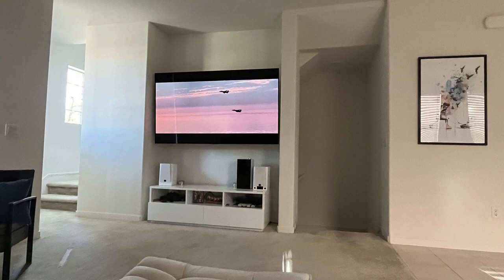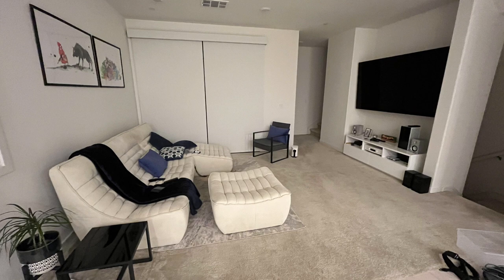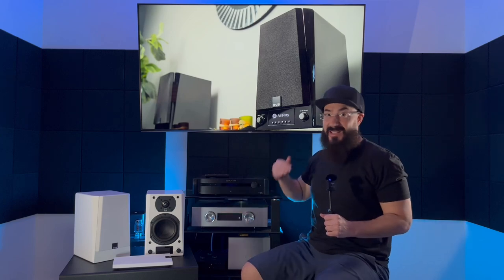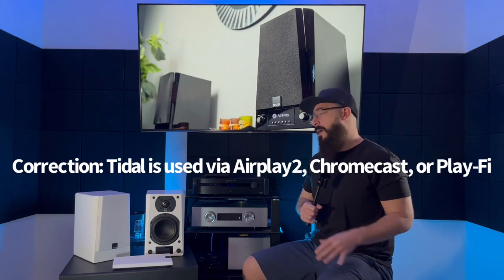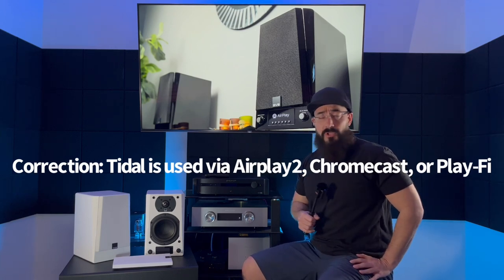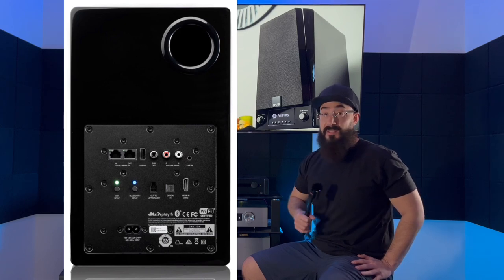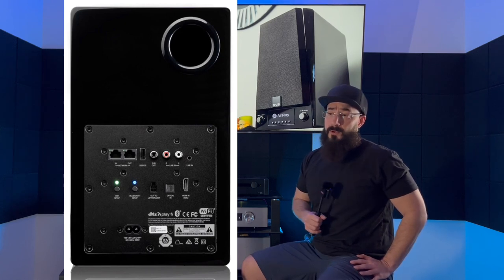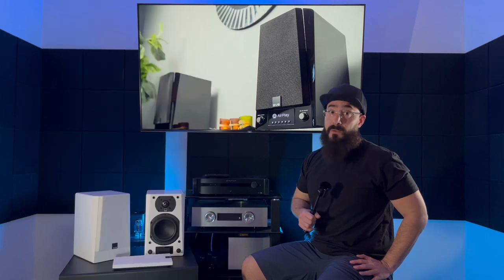SVS PRIME Wireless Pro Powered Bookshelf Speaker Review!